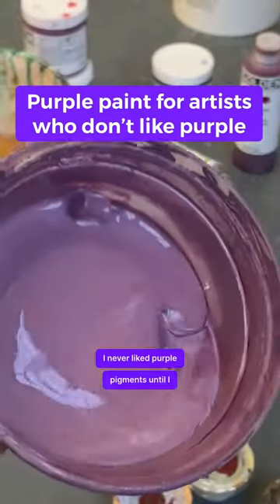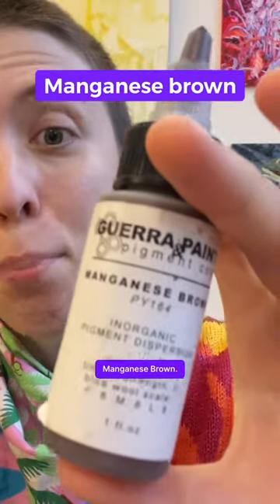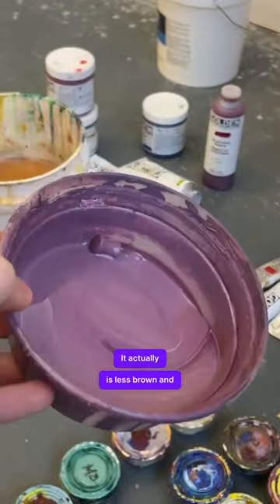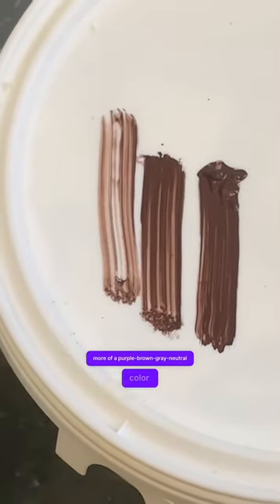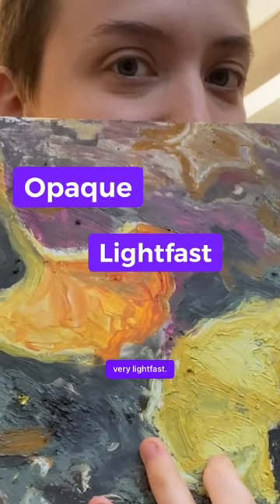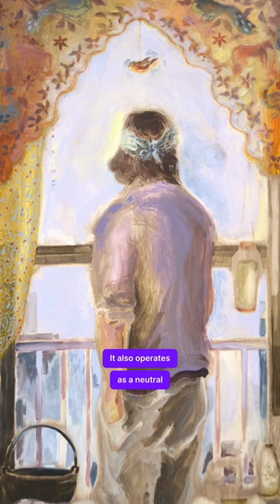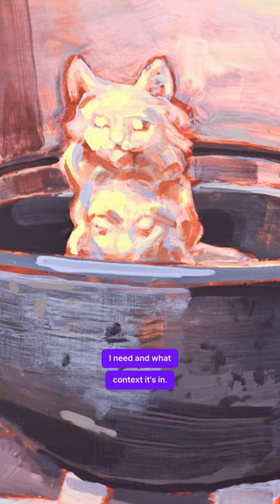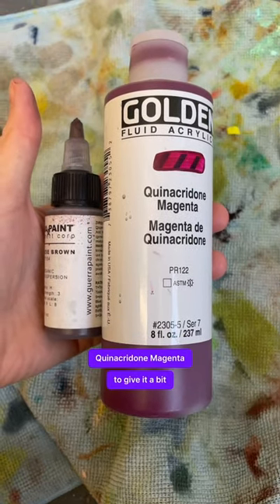If You Hate Purple Pigments, You’ll Love Manganese Brown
We have found the right purple for you painters: Manganese Brown! Teaching Artist Lauryn Welch explains.

Golden fluid acrylic: Quinacridone Magenta

• Portfolio critiques
• Artist calls

• 3 hour live work & critique session

• Pro development
• Portfolio critiques

👂AUDIO EQUIPMENT
96 Pack Acoustic Panels Studio Foam Wedges 1" X 12" X 12"